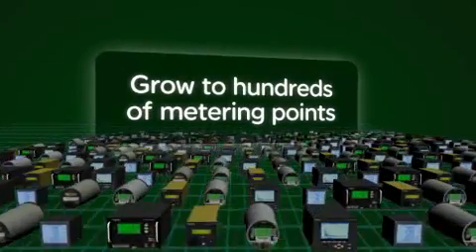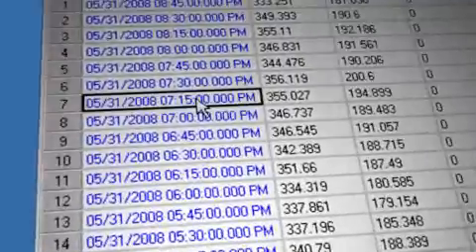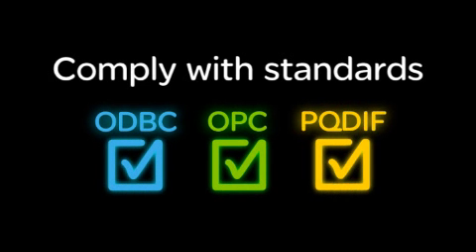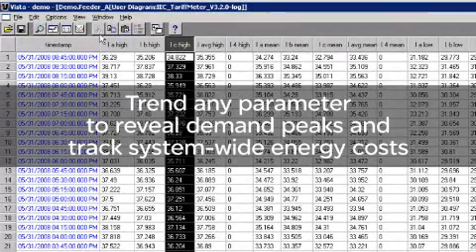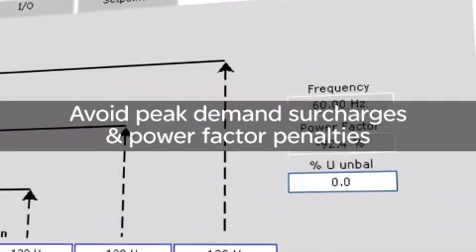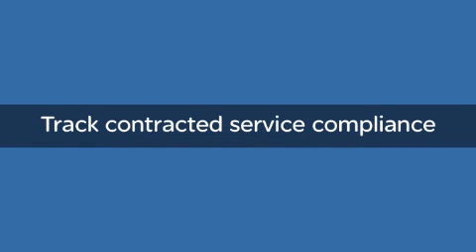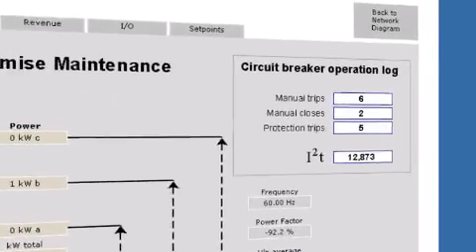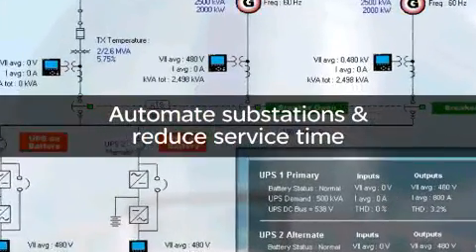ion_enterprise_6_software.wmv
PowerLogic ION Enterprise is a complete power
management solution for energy providers and
industrial or commercial operations. It helps
engineering and management personnel cut
energy-related costs, avoid downtime and
optimise equipment utilisation.